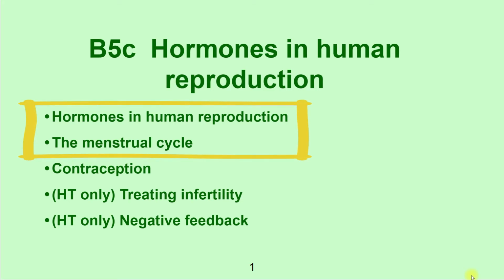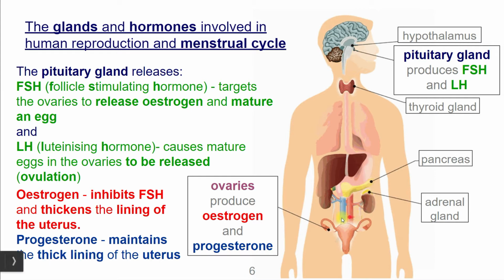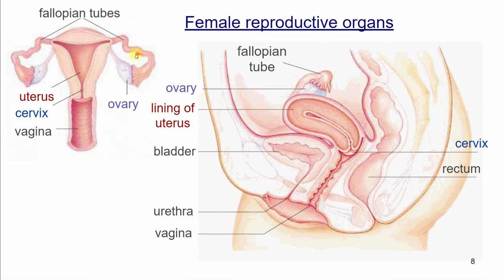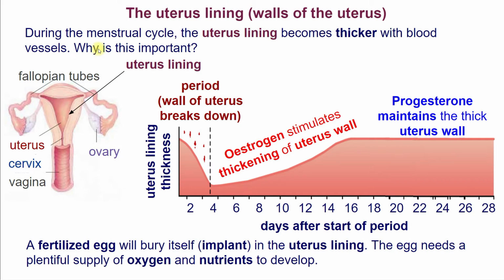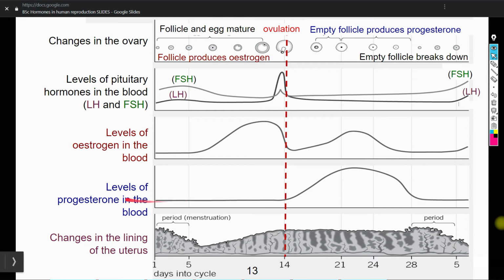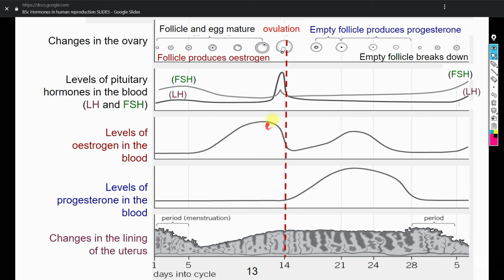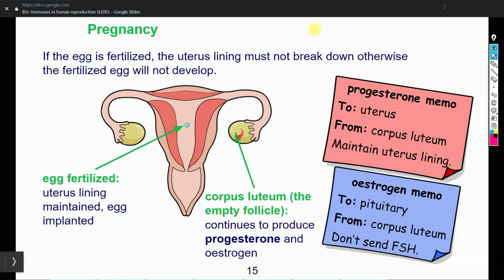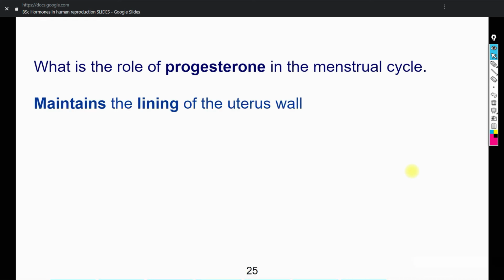GCSE B5c Hormones in reproduction ONLY NARRATED SLIDES